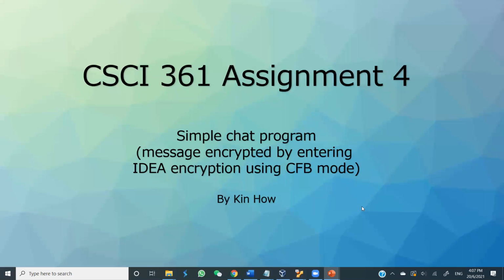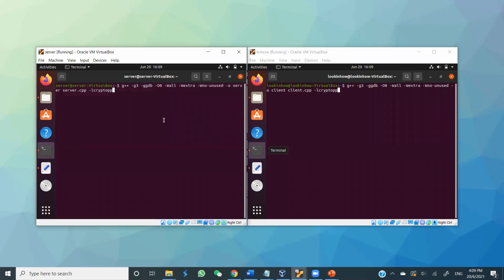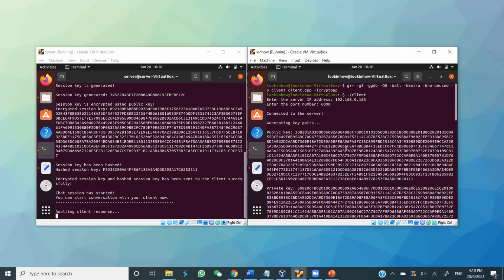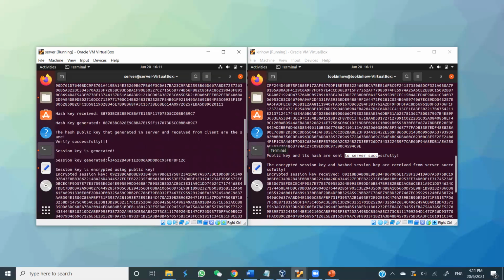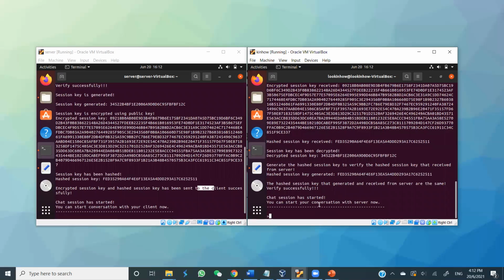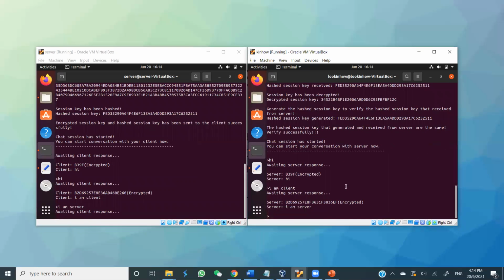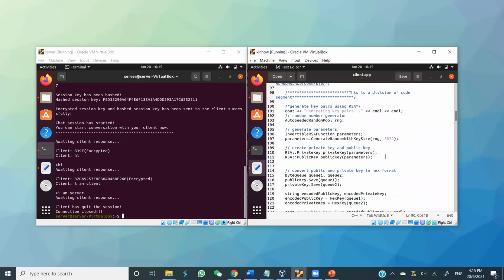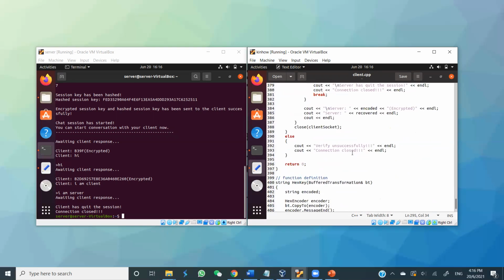CSCI361 Assignment 4 Presentation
Simple chat program with message encrypt and decrypt by entering IDEA encryption using CFB mode